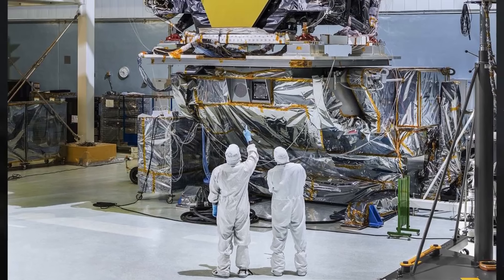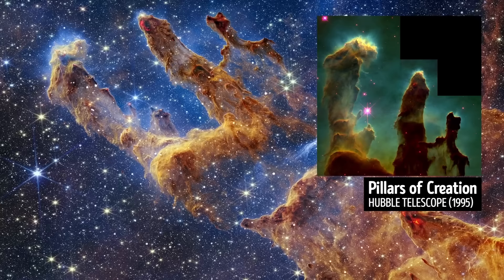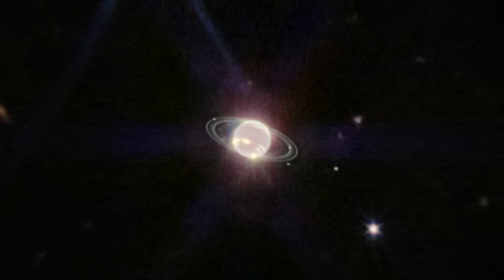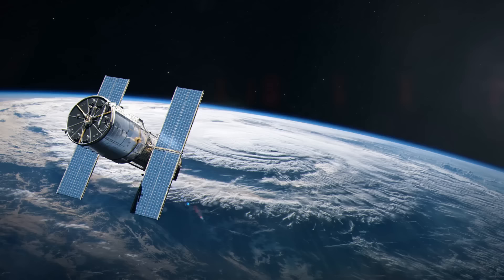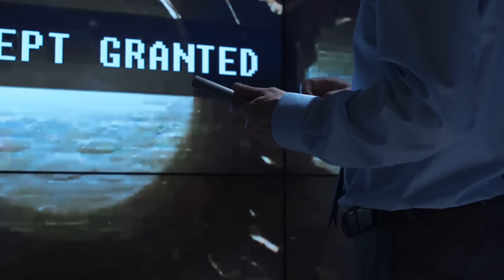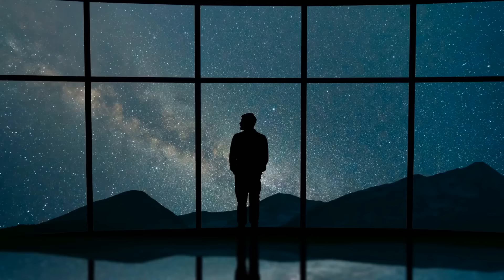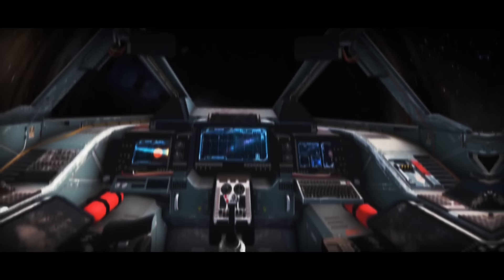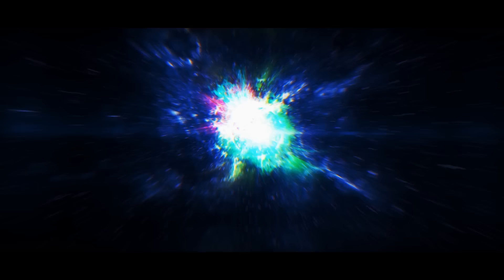James Webb Space Telescope: new clearest images by JWST | Space documentary 2024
In this space documentary, we delve into the universe's mysteries, comparing the groundbreaking discoveries of the James Webb Space Telescope (live JWST) with the iconic Hubble Telescope. From unveiling ancient aliens and mysterious UFOs and UAPs to capturing the bright side space of planets within our solar system, this video explores the latest update JWST and Hubble, highlighting their contributions to astrophotography and our understanding of the cosmos. Join us as we journey through the universe, witnessing the James Webb vs Hubble tension and exploring the vast expanse beyond our world.